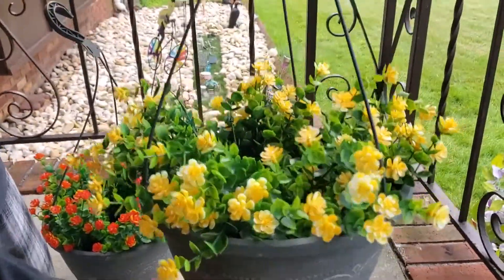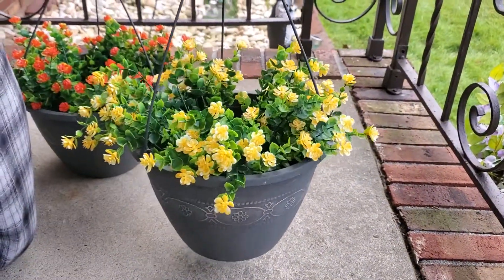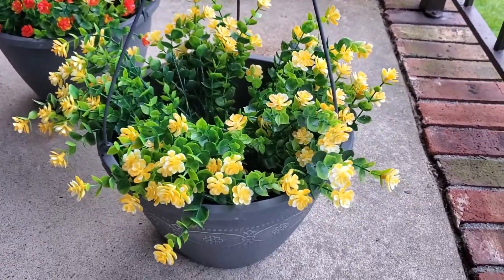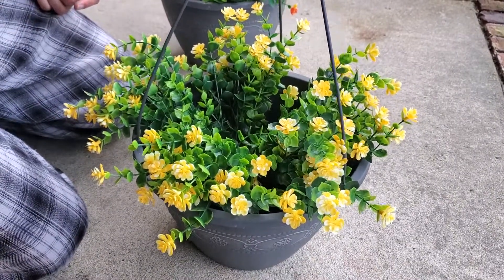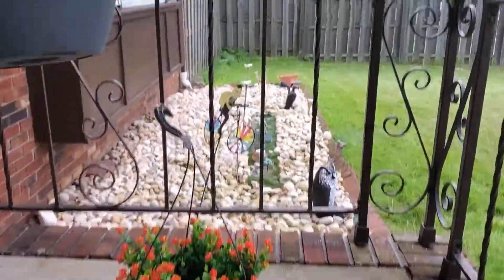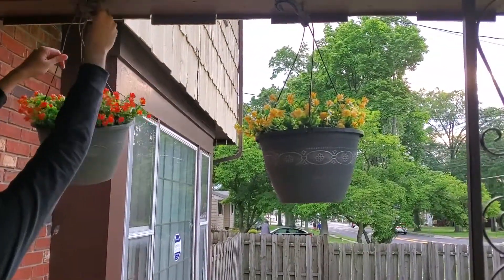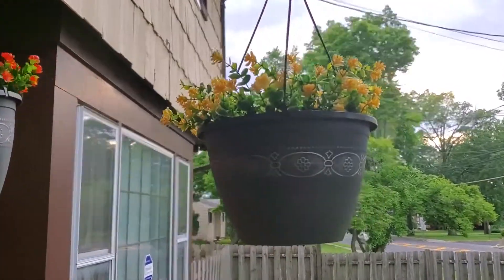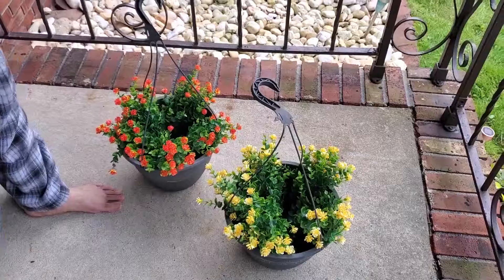CQURE Artificial Flowers, Fake Flowers Artificial Greenery Plants Eucalyptus Outdoor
These look real!

I wanted to see what some of these outdoor artificial plants were like for a few locations outside. I'm super busy with work and life to really care for (and remember to water) flower/plant pots.  The color is a vibrant purple and white color as pictured online. A lot of greenery leaves. It came as five bushes so I can separate and use in several places.

Every times i have some guests over my place, i get compliments for those flowers and they really think these flowers are real. Love the color.
I will order more from this supplier!

I received these products in exchange for my honest review. All options are my own.